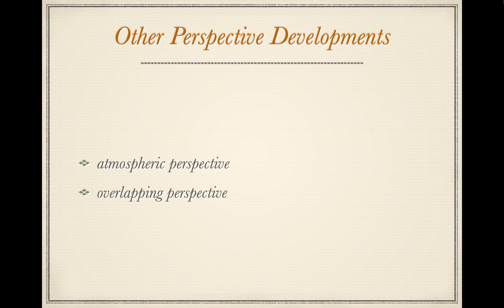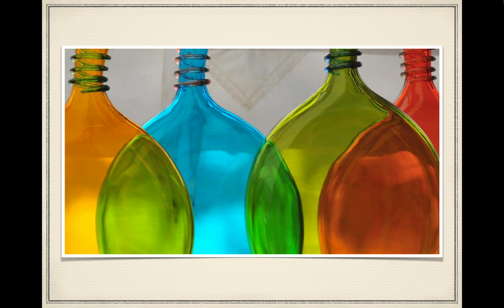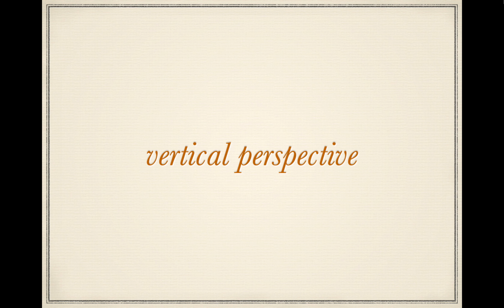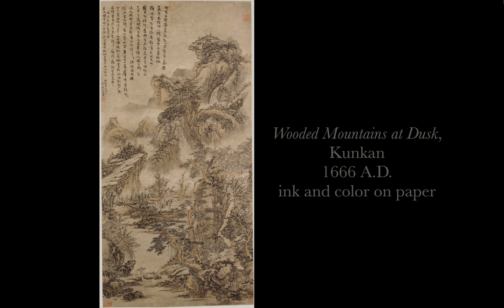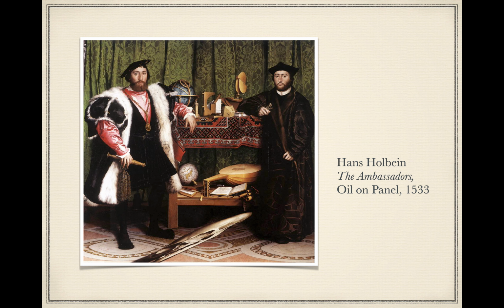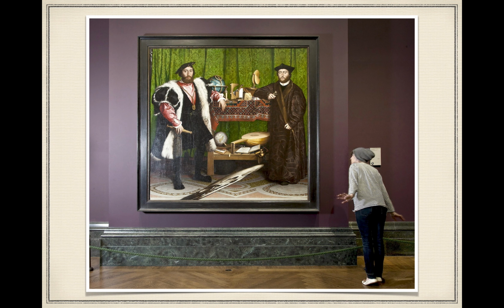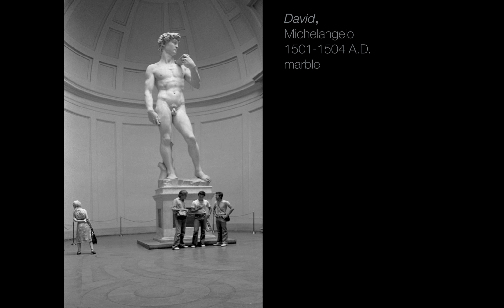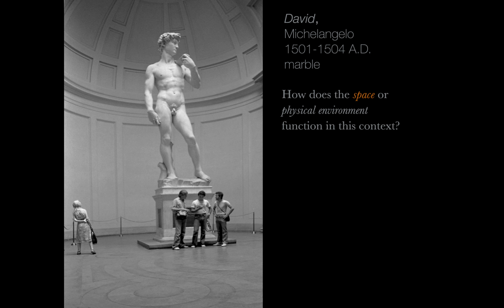Covid 19 8 Space part 2